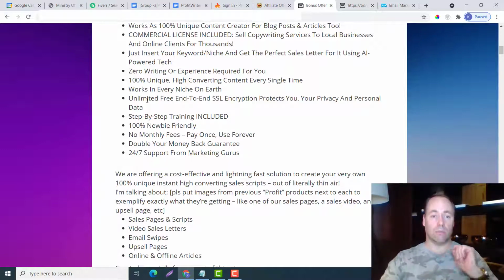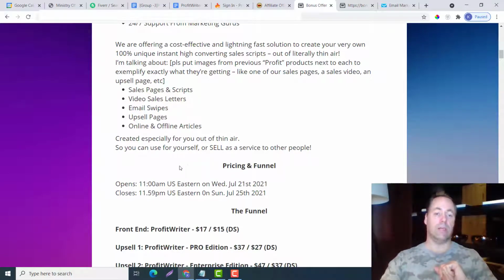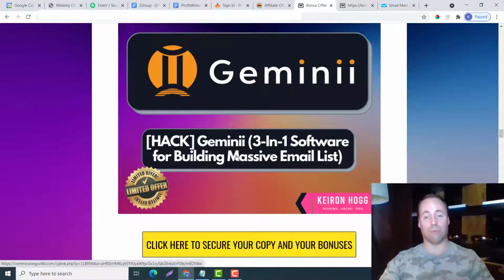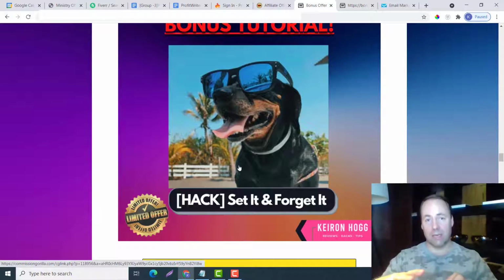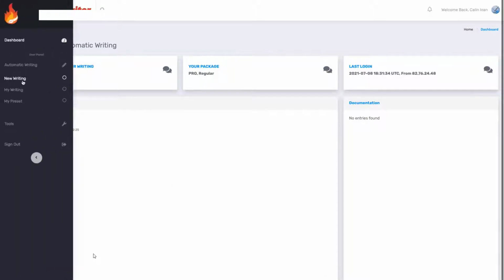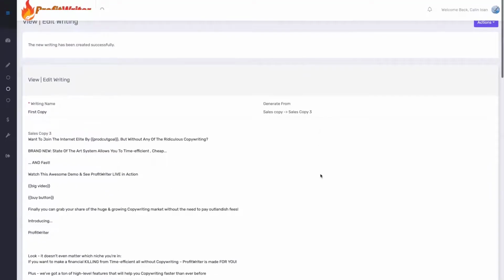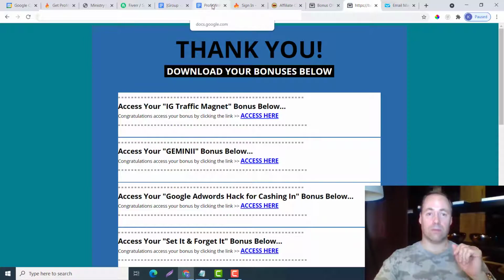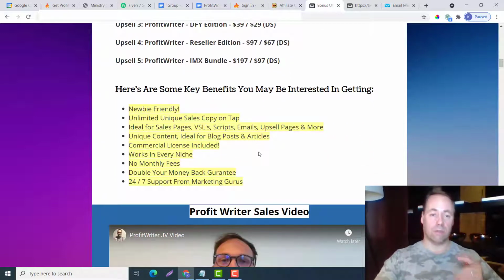Profit Writer Review ⚡🏆 Check Out My HUGE BONUS BUNDLE and COMPLETE Profit Writer Analysis! 🏆 ⚡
⬆️ DEMO Video / FE Video / OTO Videos ALL inside this BONUS page! ⬆️

⚡ GET HIGH CONVERTING SALES LETTERS, EMAILS, UPSELLS, VSLS AND EVEN REGULAR BLOG       POSTS FOR YOURSELF OR CLIENTS IN ANY NICHE, WITH 1 CLICK! ⚡

✔️ No Prior Technical Skills Or Experience Needed.
✔️ Create Unlimited Unique Sales Copy Out Of Thin Air!
✔️ Perfect For Sales Pages, VSLs Scripts, Emails, Upsell Pages & More
✔️ Works As 100% Unique Content Creator For Blog Posts & Articles Too!
✔️ COMMERCIAL LICENSE INCLUDED: Sell Copywriting Services To Local Businesses And Online     Clients For Thousands!
✔️ Just Insert Your Keyword/Niche And Get The Perfect Sales Letter For It Using AI-Powered Tech
✔️ Zero Writing Or Experience Required For You
✔️ 100% Unique, High Converting Content Every Single Time
✔️ Works In Every Niche On Earth
✔️ Unlimited Free End-To-End SSL Encryption Protects You, Your Privacy And Personal Data
✔️ Step-By-Step Training INCLUDED
✔️ 100% Newbie Friendly
✔️ No Monthly Fees – Pay Once, Use Forever
✔️ Double Your Money Back Guarantee
✔️ 24/7 Support From Marketing Gurus

We are offering a cost-effective and lightning fast solution to create your very own 100% unique instant high converting sales scripts – out of literally thin air!

I’m talking about: [pls put images from previous “Profit” products next to each to exemplify exactly what they’re getting – like one of our sales pages, a sales video, an upsell page, etc]

☑️ Sales Pages & Scripts
☑️ Video Sales Letters
☑️ Email Swipes
☑️ Upsell Pages
☑️ Online & Offline Articles
☑️ Created especially for you out of thin air.

So you can use for yourself, or SELL as a service to other people!

                                                                         🔥 Pricing & Funnel 🔥

Opens: 11:00am US Eastern on Wed. Jul 21st 2021
Closes: 11.59pm US Eastern 0n Sun. Jul 25th 2021

                                                                           🔥 The Funnel 🔥
🔥 Front End: Profit Writer - $17 / $15 (DS)

🔥 Upsell 1: Profit Writer - PRO Edition - $37 / $27 (DS)

🔥 Upsell 2: Profit Writer - Enterprise Edition - $47 / $37 (DS)

🔥 Upsell 3: Profit Writer - DFY Edition - $39 / $29 (DS)

🔥 Upsell 4: Profit Writer - Reseller Edition - $97 / $67 (DS)

🔥 Upsell 5: Profit Writer - IMX Bundle - $197 / $97 (DS)

🔥 Here's Are Some Key Benefits You May Be Interested In Getting:

                                                                        SUMMARY
✴️ Newbie Friendly!
✴️ Unlimited Unique Sales Copy on Tap
✴️ Ideal for Sales Pages, VSL's, Scripts, Emails, Upsell Pages & More
✴️ Unique Content, Ideal for Blog Posts & Articles
✴️ Commercial License Included!
✴️ Works in Every Niche
✴️ No Monthly Fees